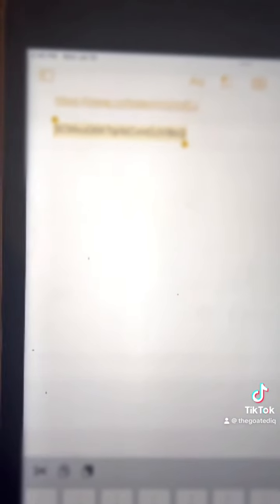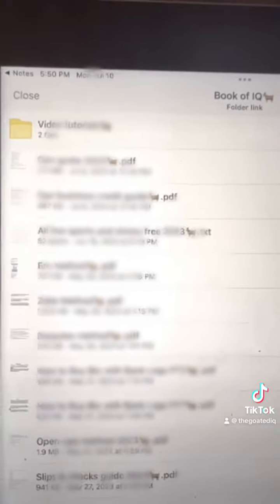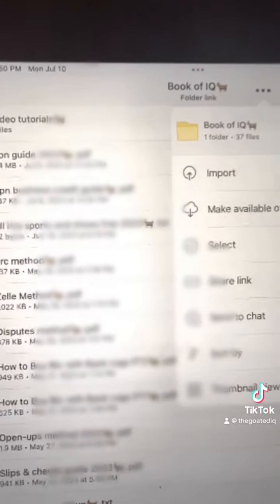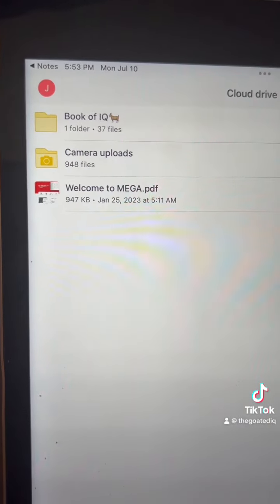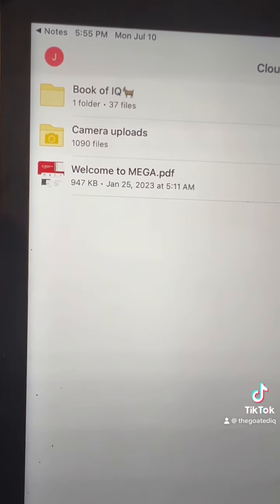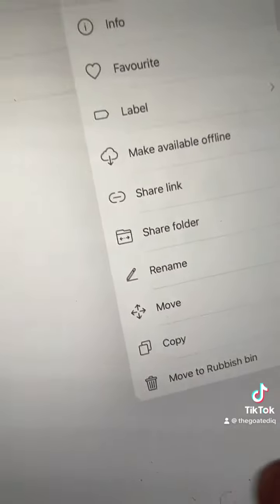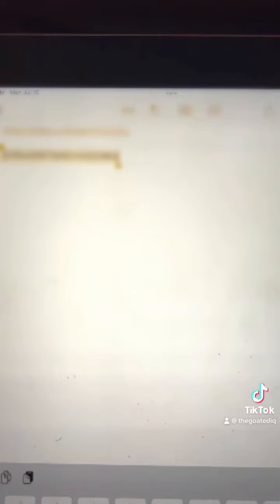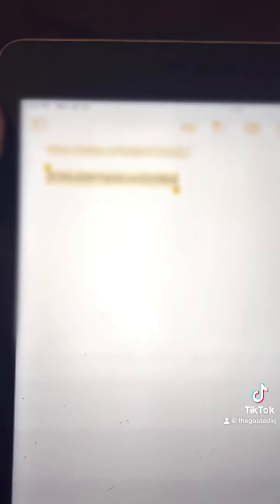How to update the book of iq (new working current methods inside🐐) tiktok reupload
Pʟᴇᴀsᴇ Sᴛᴀʀᴛ Oғғ Bʏ Sᴜʙsᴄʀɪʙɪɴɢ.

Activision, Sony And Everyone/Company That Is Watching This Video:
Flag as inappropriate